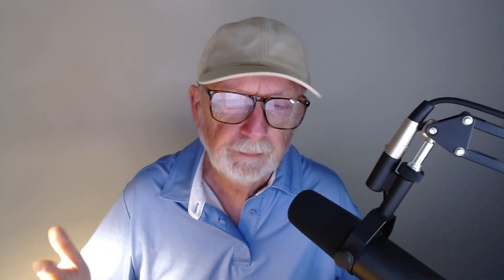Ham and CB Radio Myth - Coax Transmission Lines Must Be A Specific Length.